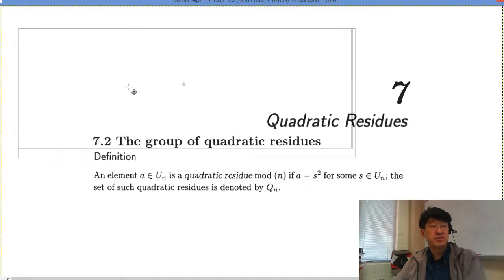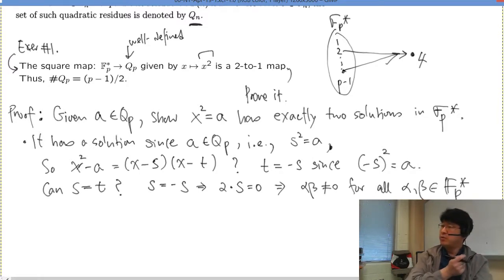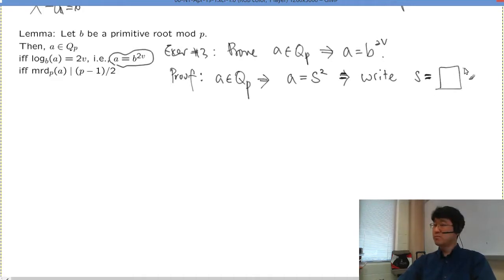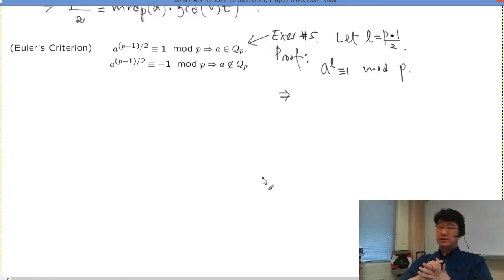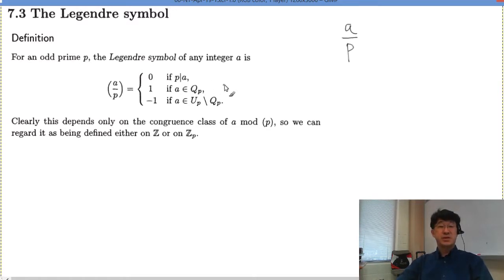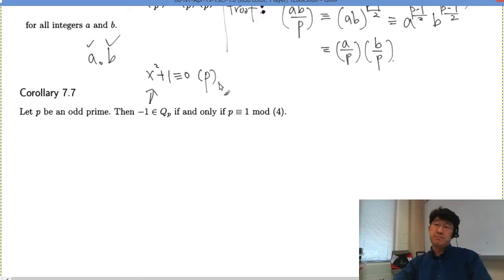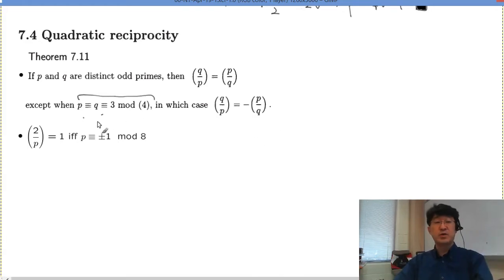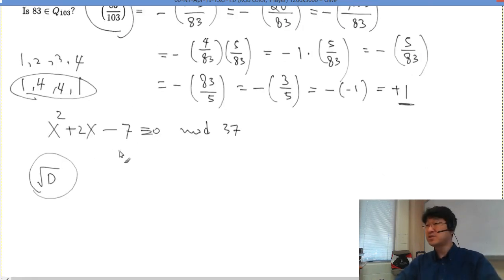Introduction to Law of Quadratic Reciprocity